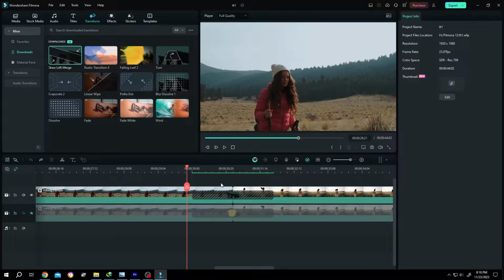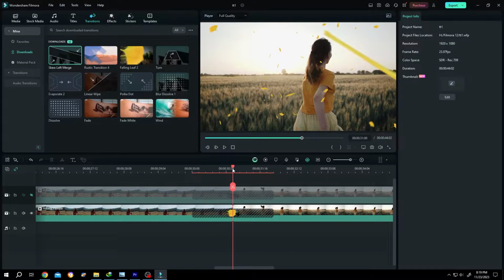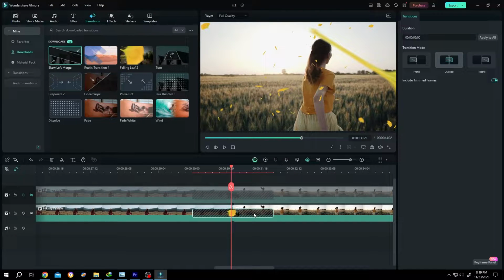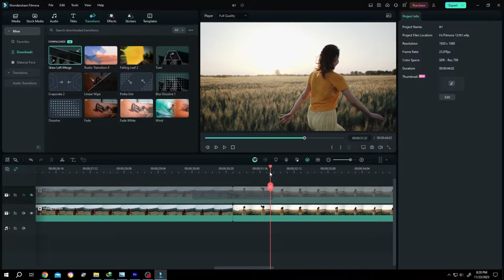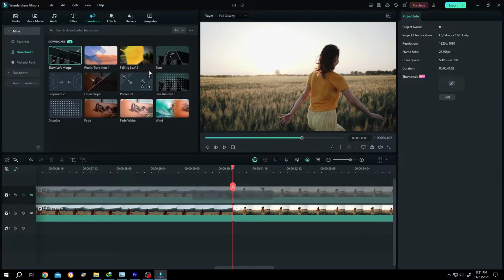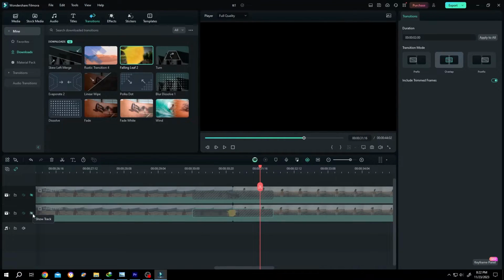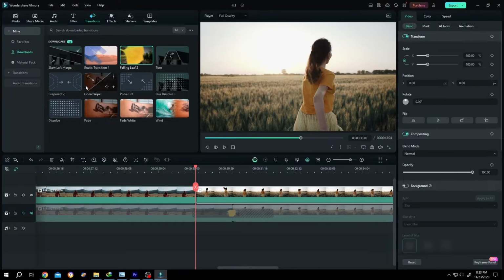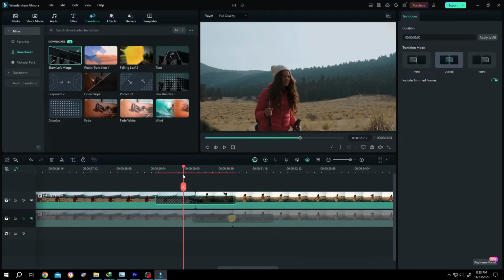Fix Transition Freeze Frame | Filmora 12 & 13 Tutorial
How to fix the video transition problem where one of the clips freeze in Filmora 12 & 13. This is a beginner friendly tutorial on filmora video editing.